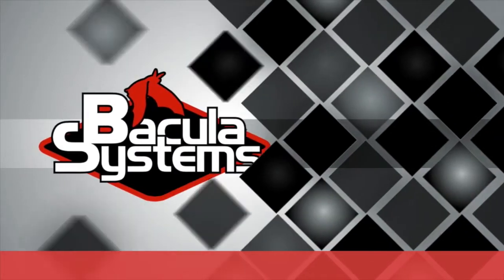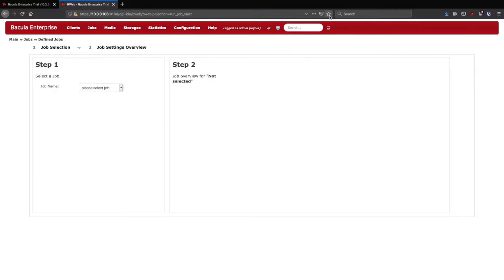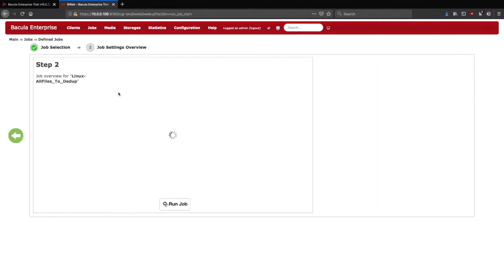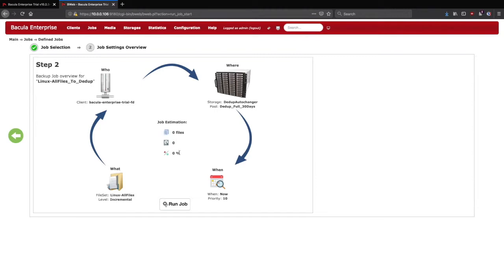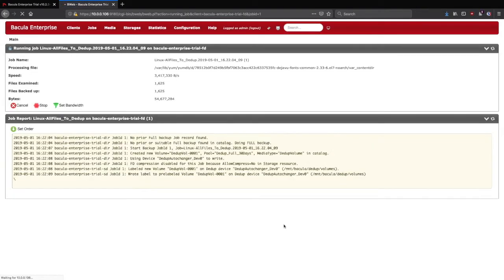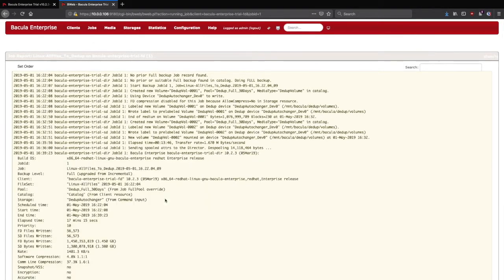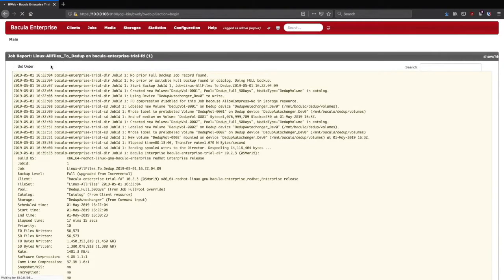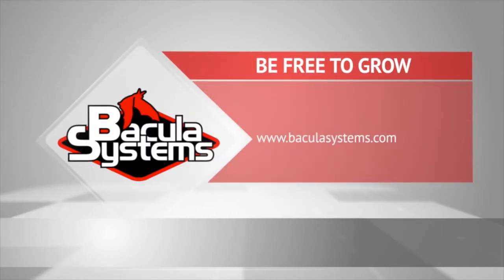Bacula Trial Scenario 1: Run a Backup with BWeb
This video describes how to run a backup job with BWeb in Bacula Enterprise Trial.